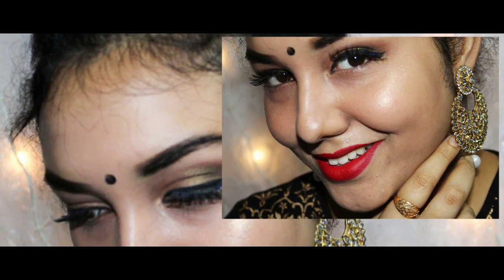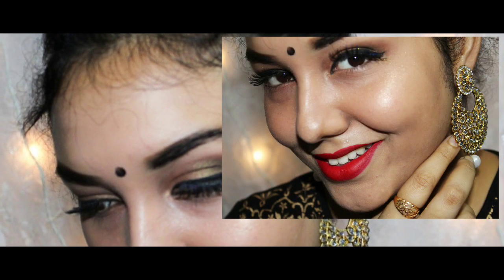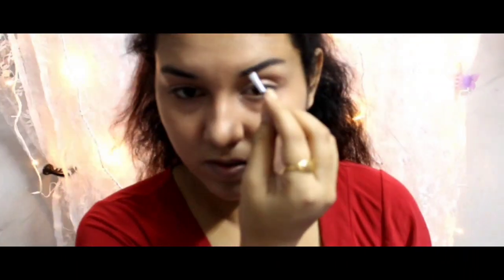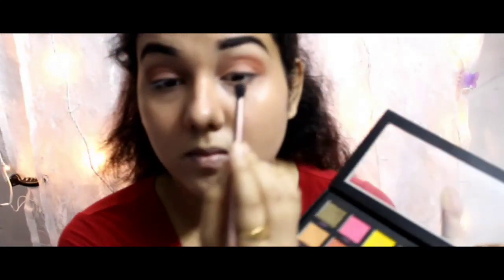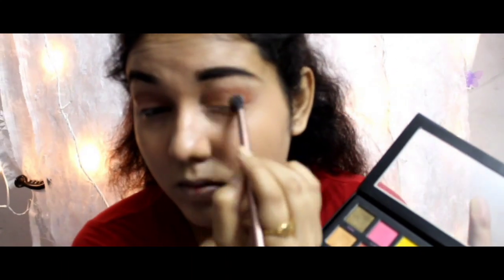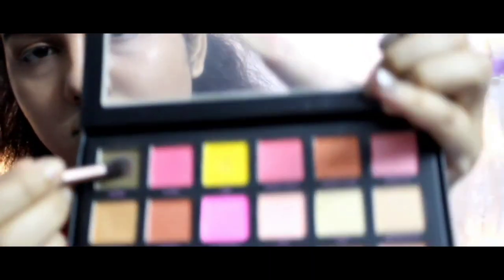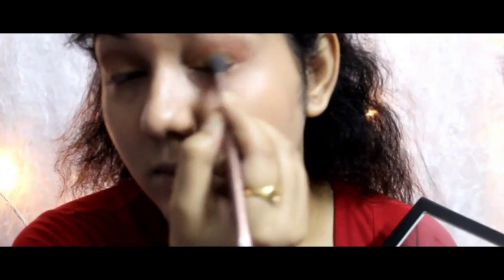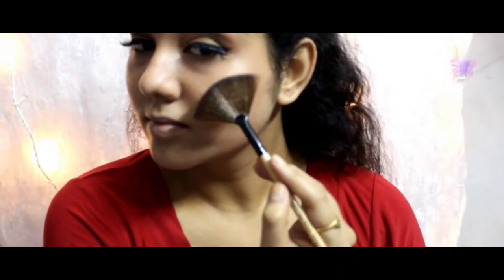DIWALI LOOK.. RED LIPS.. WATCH NOW